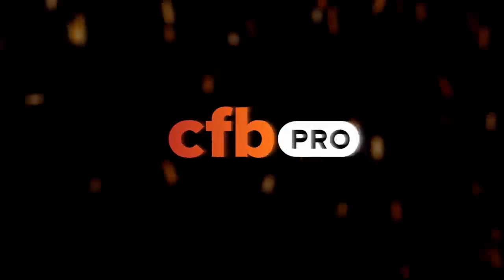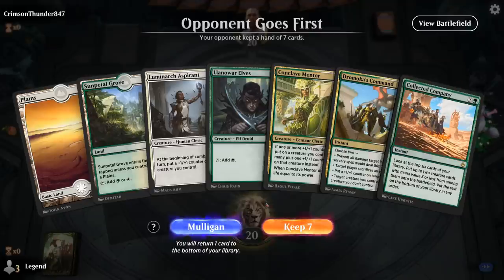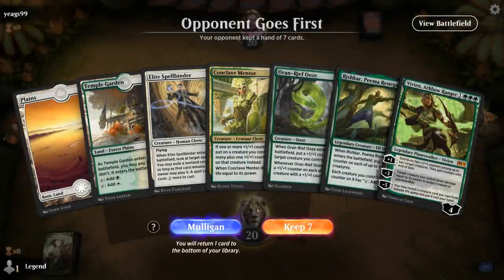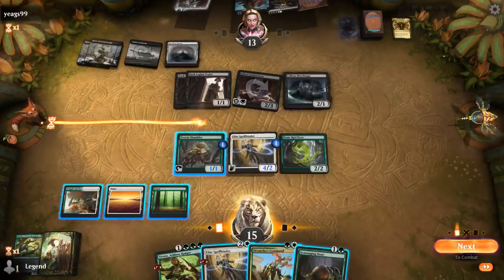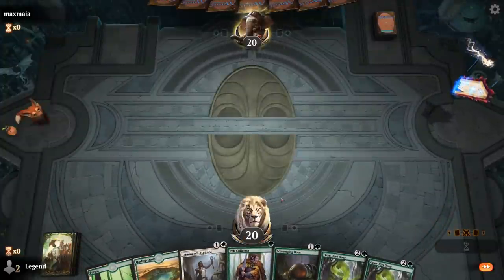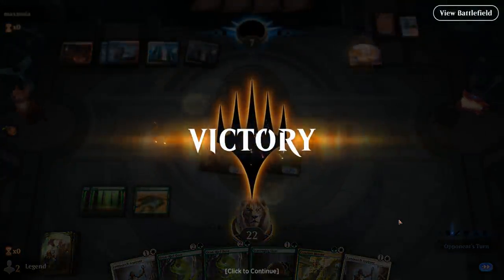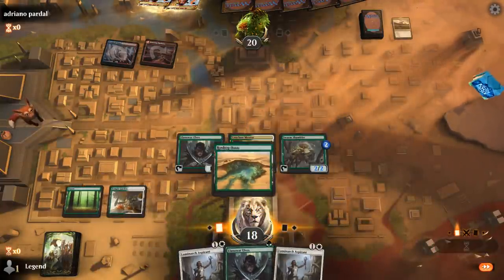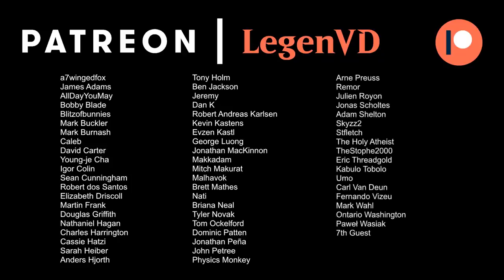MTG Arena - Historic - Dromoka's Counters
Magic: The Gathering Arena deck tech & gameplay with a Green/White +1/+1 counter company deck, featuring Conclave Mentor, Oran-Rief Ooze and Dromoka's Command in Historic.

00:00 - Intro
00:32 - Deck Tech
04:57 - Match 1
10:07 - Match 2
14:56 - Match 3
18:32 - Match 4
21:42 - Match 5
26:11 - Match 6
30:10 - Match 7

Midsummer Night's Dream - Mendelssohn